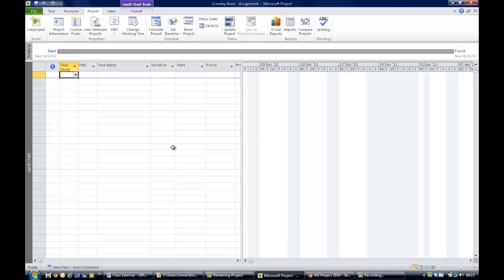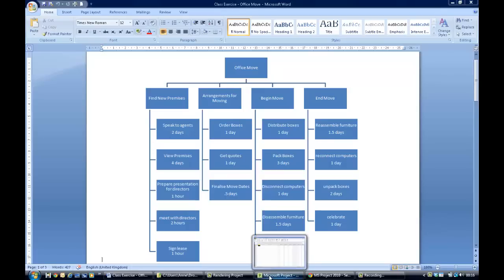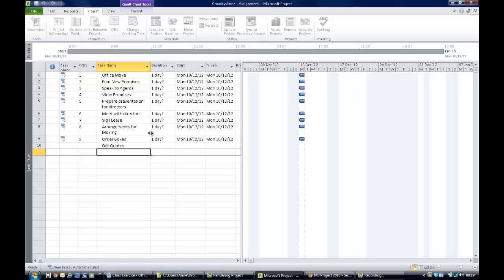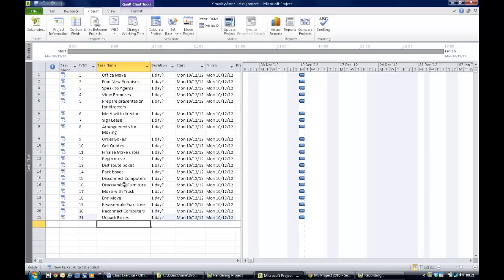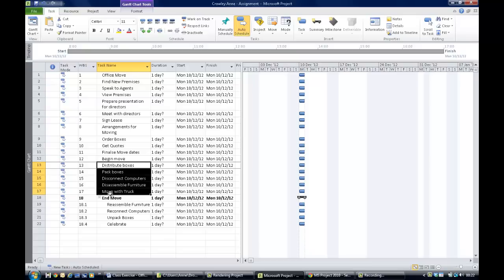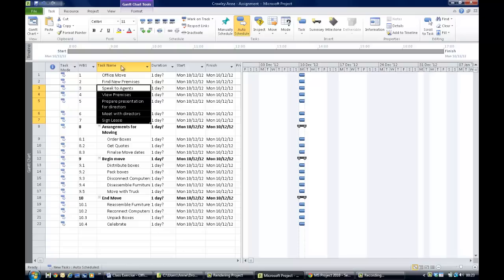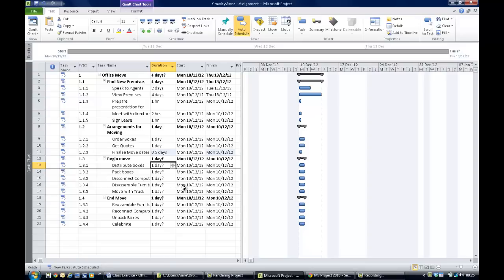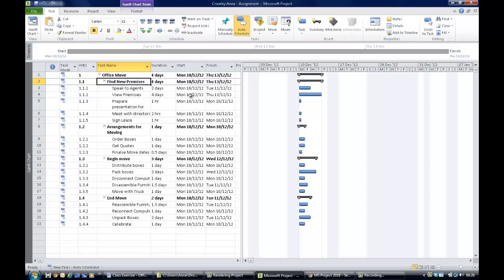MS Project 2010 Entering Tasks - Subtasks - Durations & Milestones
Walkthough the entering of tasks, subtasks and creating a milestone.